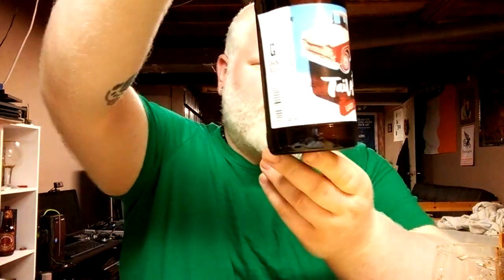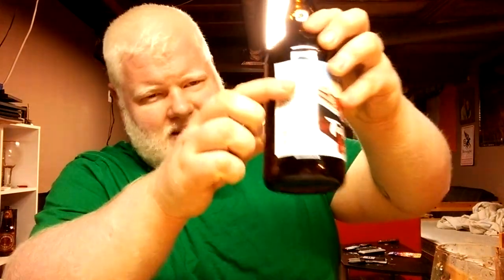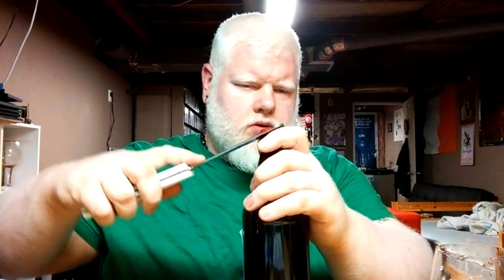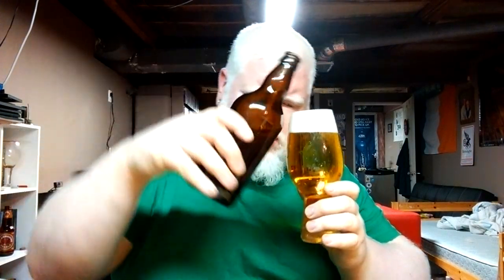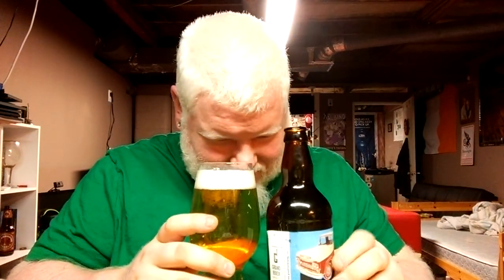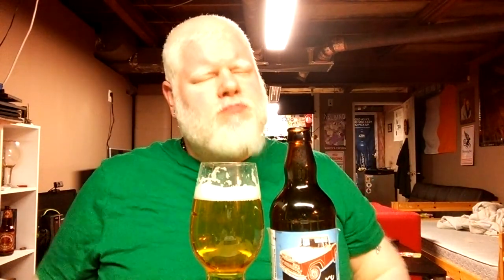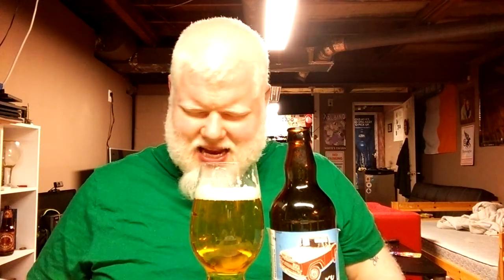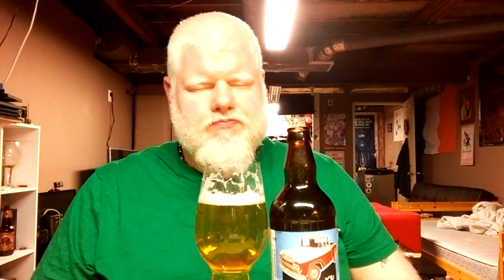Grand River Tailgate Lager : Albino Rhino Beer